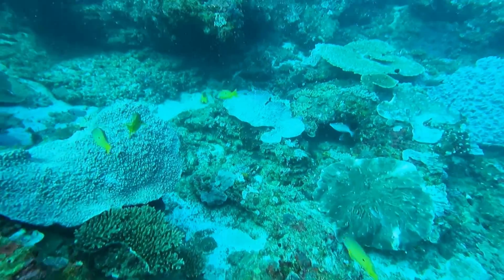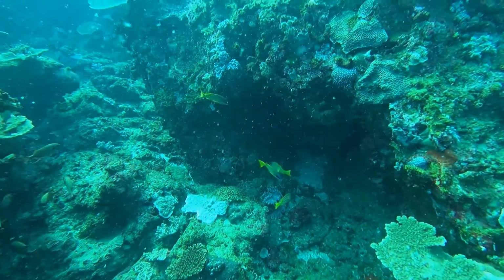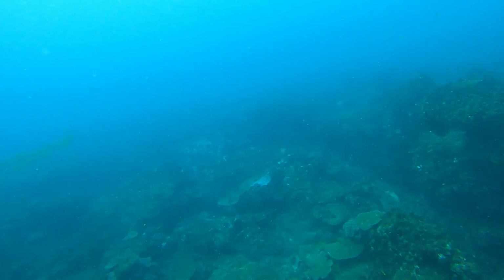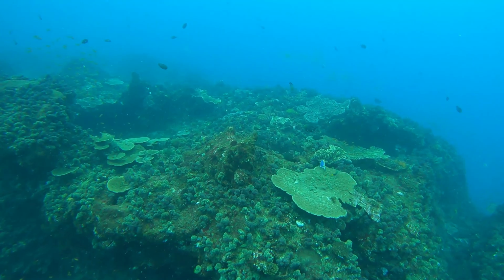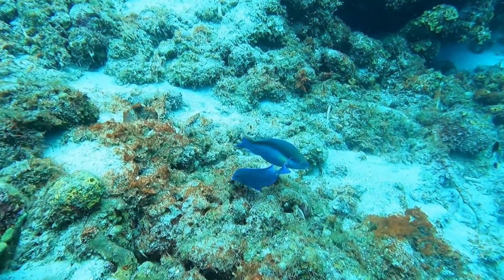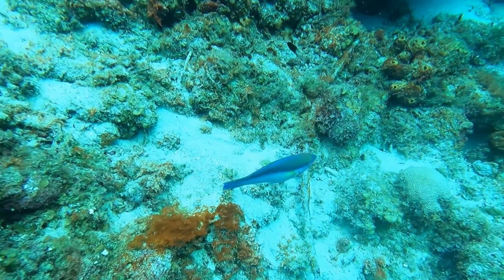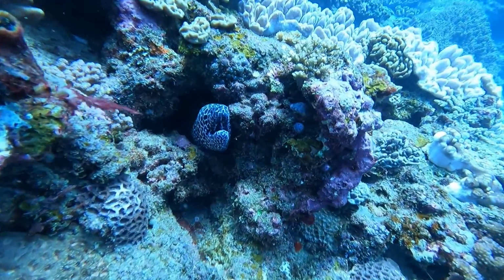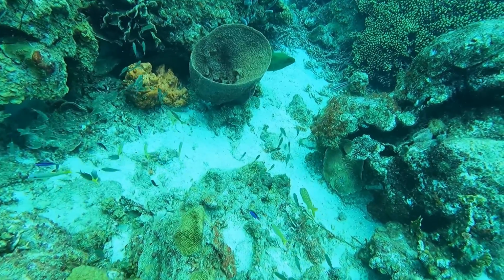Coral Reefs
Sorry about the video quality; my Dive+ app wasn't working!